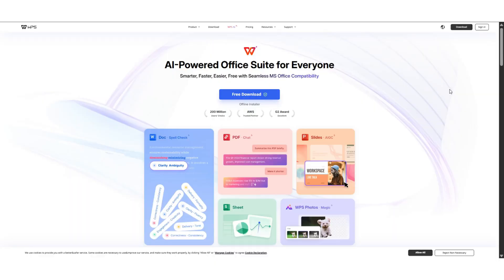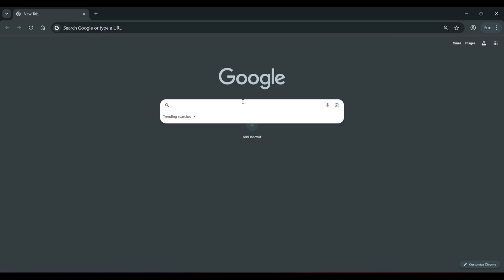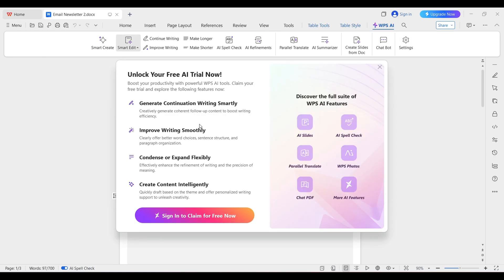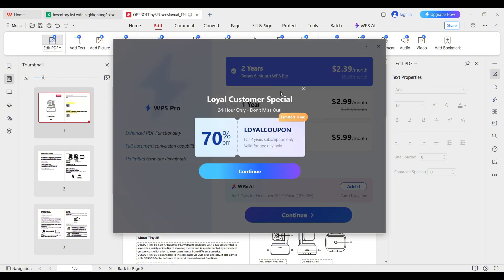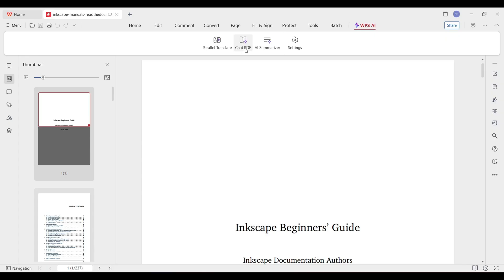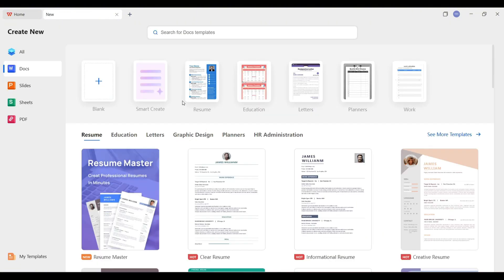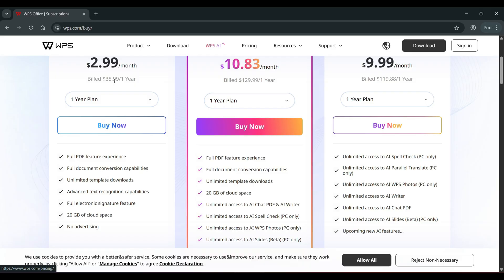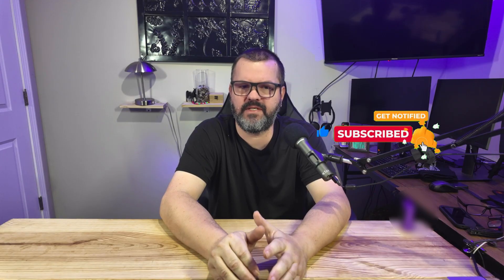Microsoft Office 365 Alternative: WPS Office Full Review:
Considering Microsoft Office 365 alternatives? In this in-depth WPS Office review,we test Writer, Spreadsheets, and Presentation, along with PDF and AI functionality covering features, performance, ease of use, and Microsoft file format compatibility. We assess the free version's sufficiency and whether premium is a cost-effective replacement for Microsoft.

Gear used in this video:

5 pack Flash Drives
7 slot USB hub

0:00 - Intro
0:19 - Overview
2:01 - Download and Setup
3:13 - WPS Office Free
6:09 - WPS Office Pro with AI
9:58 - Pricing
12:34 - Conclusion